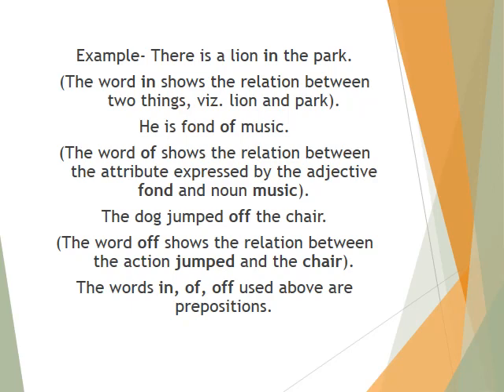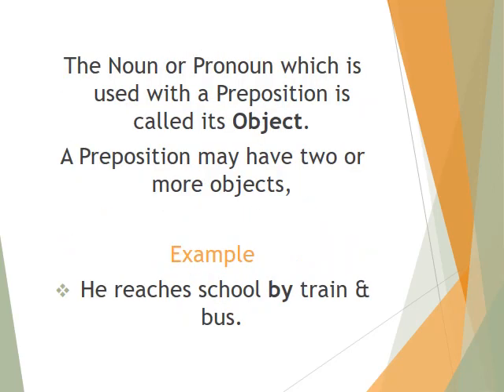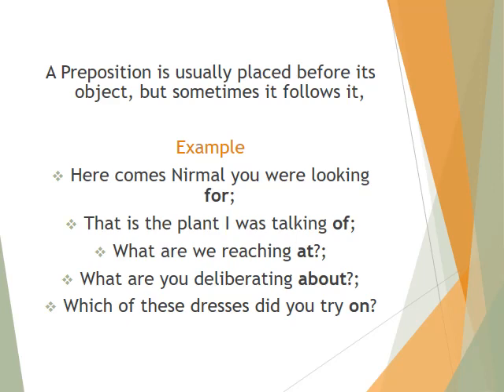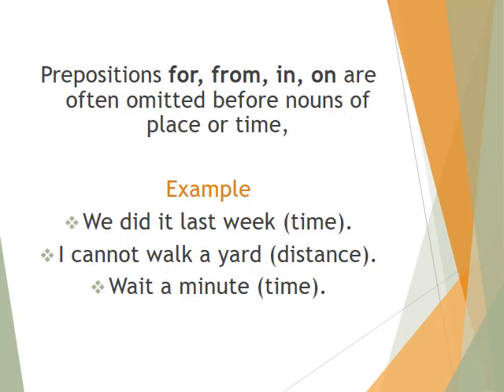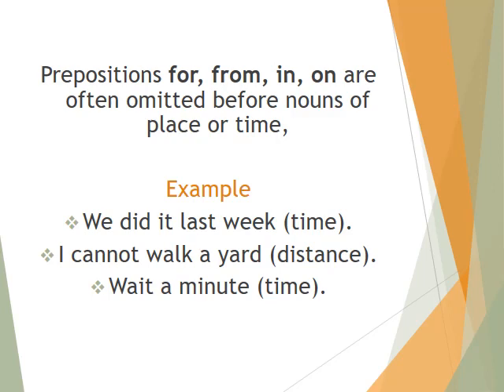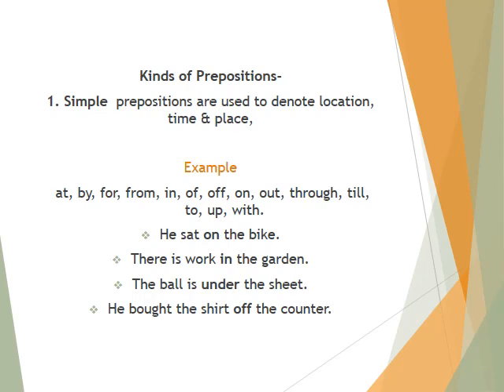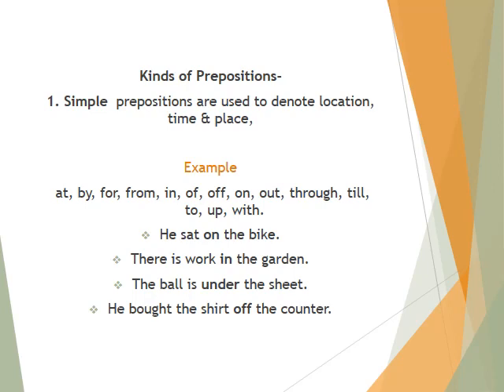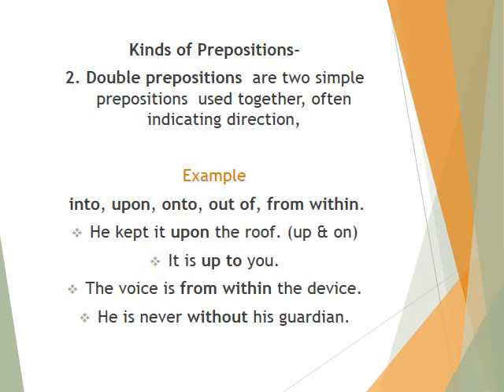GRAMMAR- PREPOSITIONS- USAGE FOR COMPETITIVE ENTRANCE & ACADEMIC EXAMS